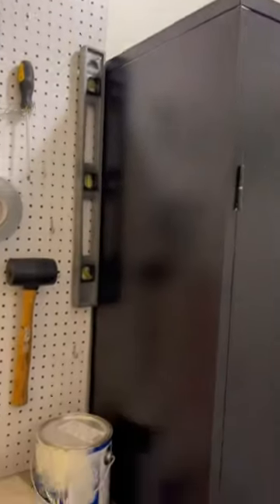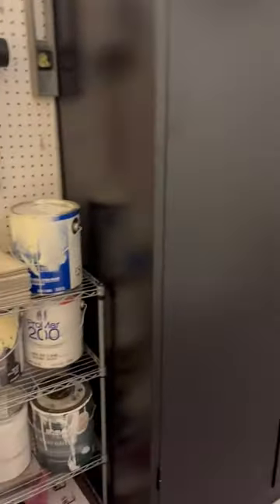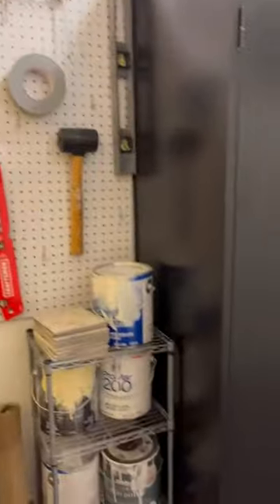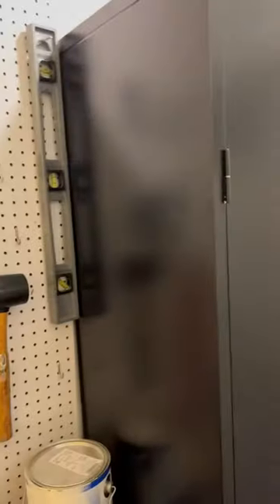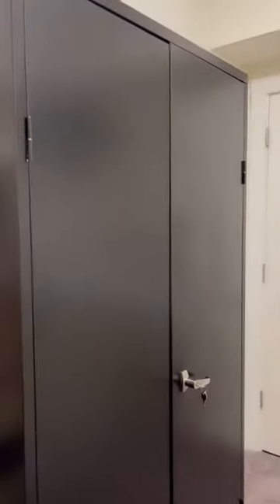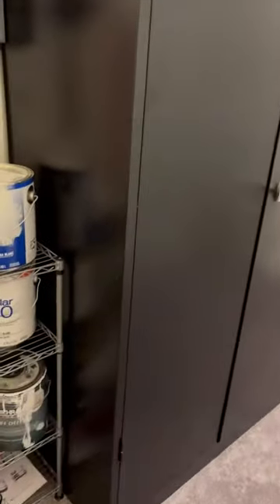Black Metal Storage Cabinet Locking Steel Storage Cabinet Review, Great all purpose storage solution